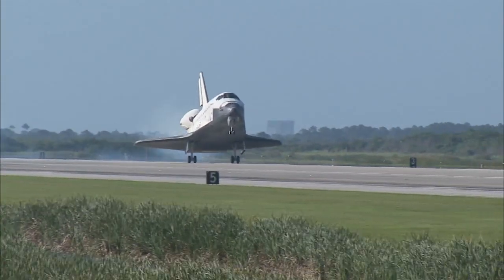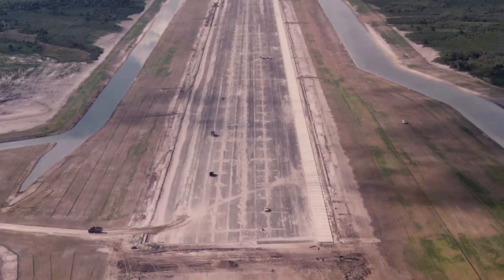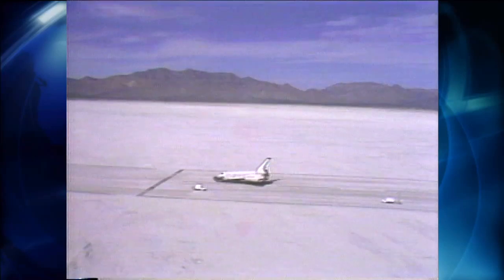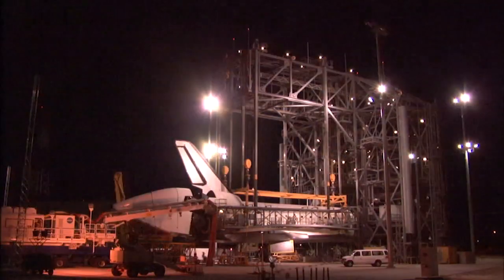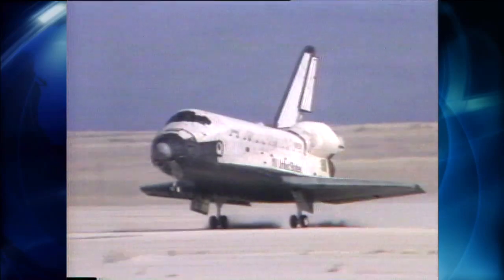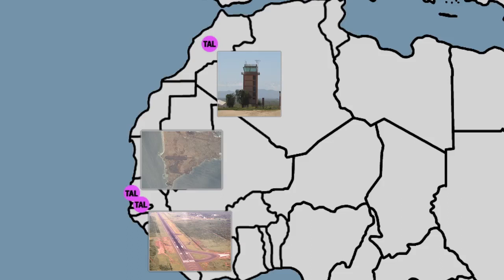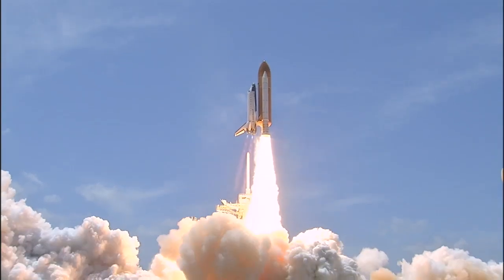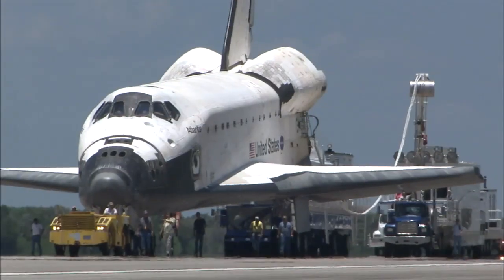Space Shuttle Era: Landing Sites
NASA has a roster of runways around the globe that could host a shuttle landing.